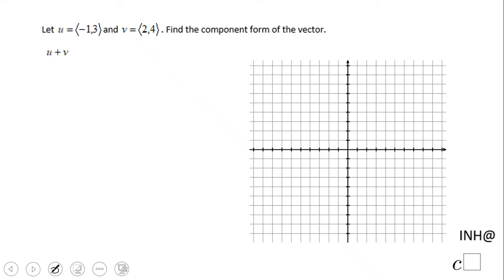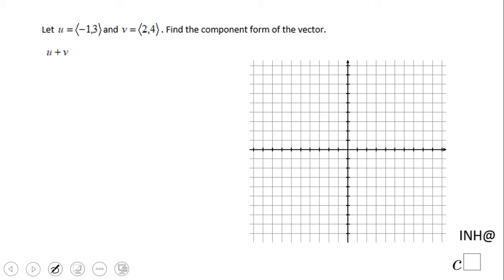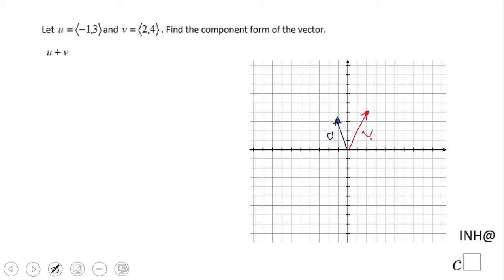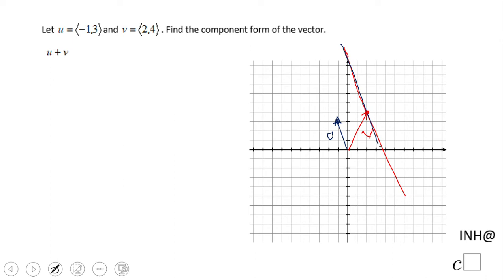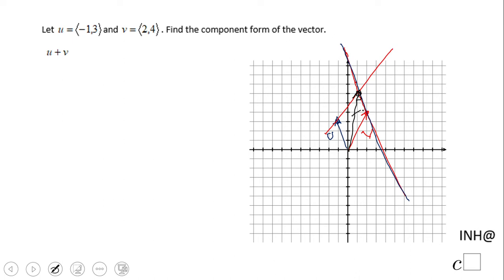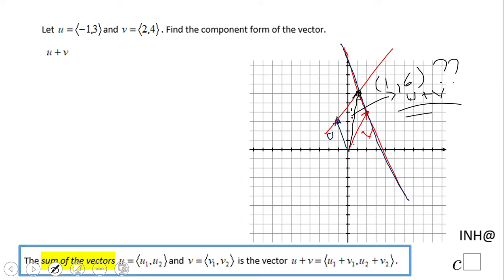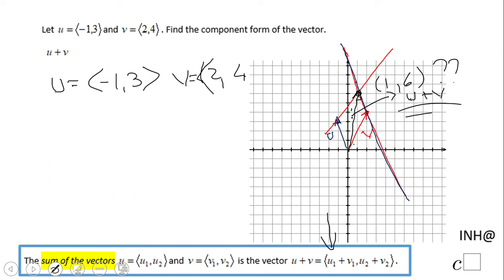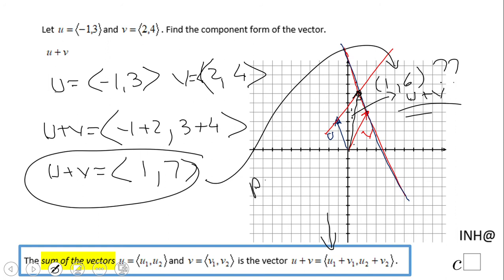INH: Vectors: Operations with Vectors #1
This is an example of adding two vectors using a graphical method (parallelogram) and algebraic method.